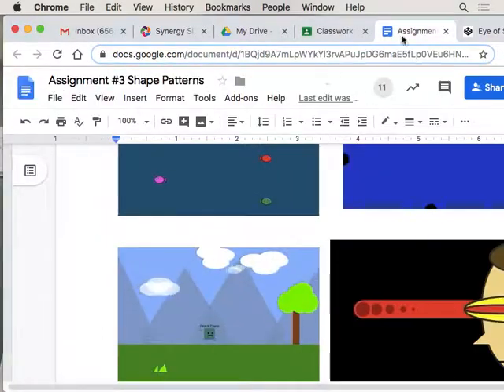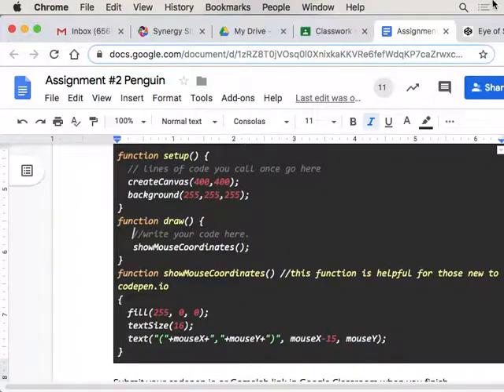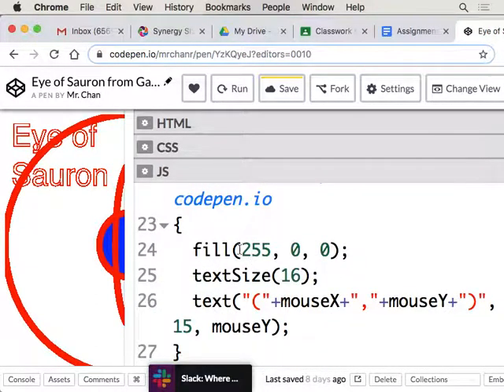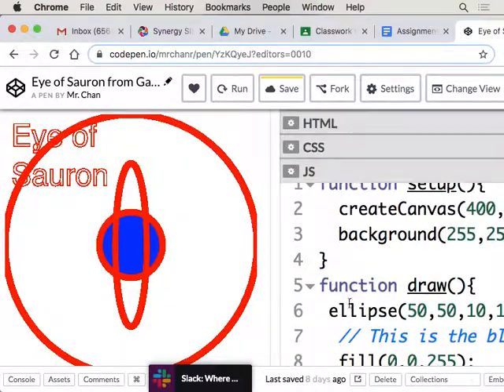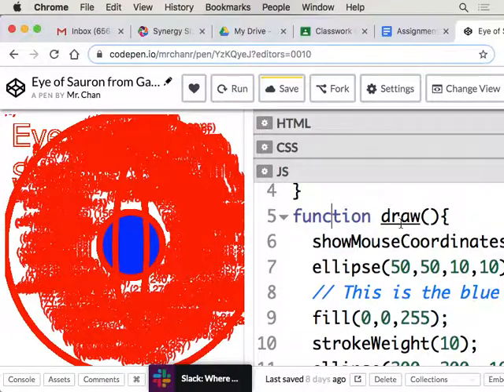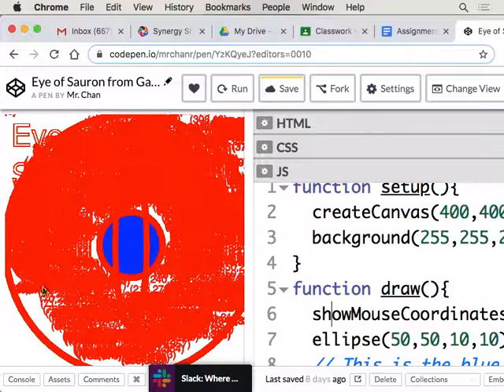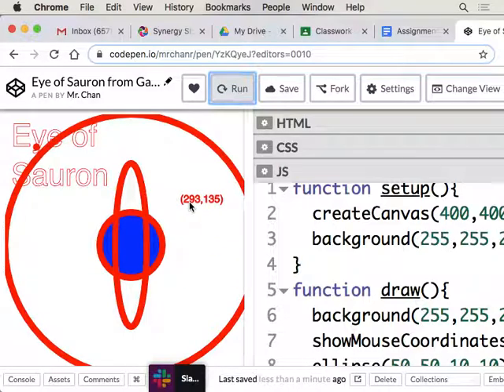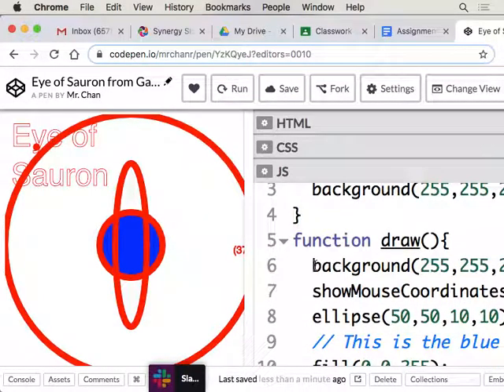Day 13 showMouseCoordinates in Codepen